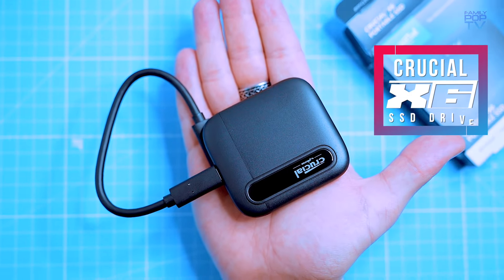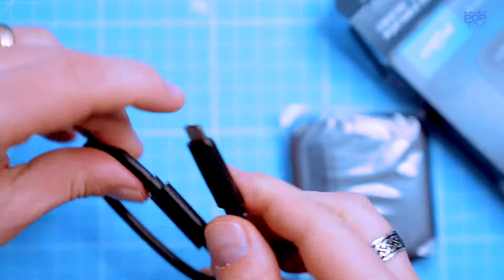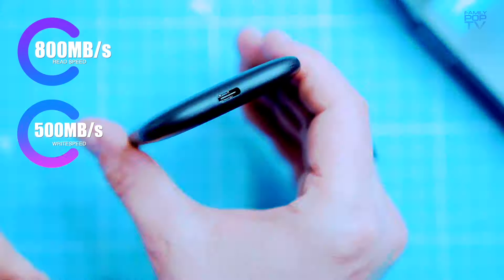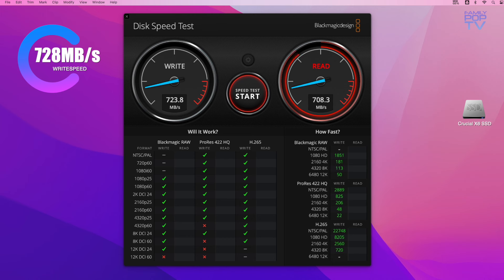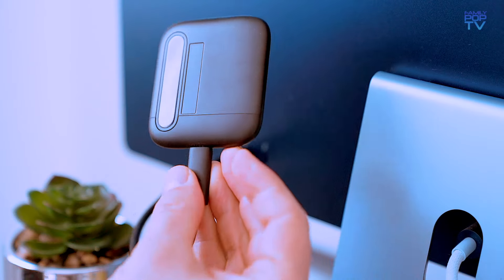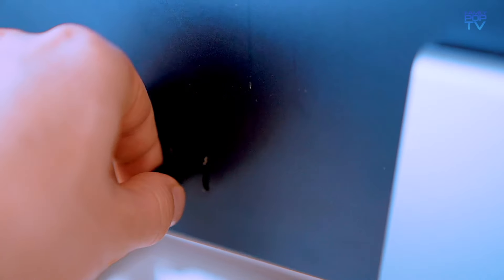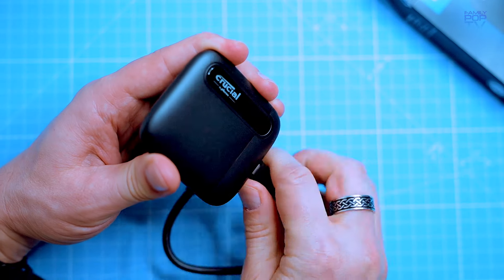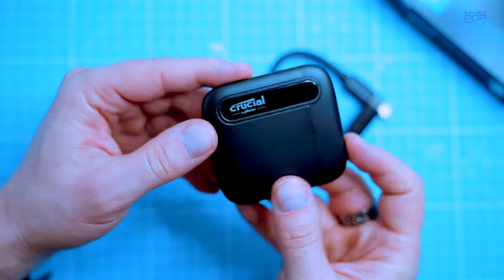The CRUCIAL X6 Portable SSD: The Only Thing You'll Regret Is Not Buying It Sooner!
Crucial X6 4TB Portable SSD - Up to 800MB/s - PC and Mac - USB 3.2 USB-C External Solid State Drive:

X6 SSD 4TB ($269)
X6 SSD 2TB ($115)
X6 SSD 1TB ($59)

X8 SSD 2TB ($129)

Crucial Amazon Store

We hope you enjoyed our video! If you're looking for our top picks, you can find them on our Amazon stores:

Love,
Adam & Mária